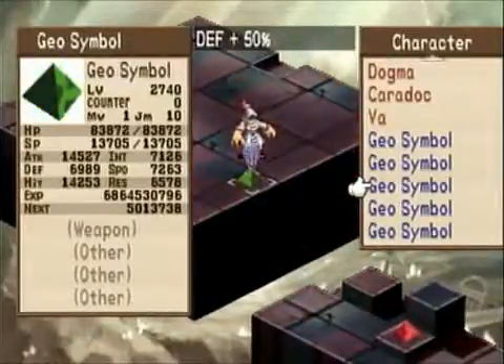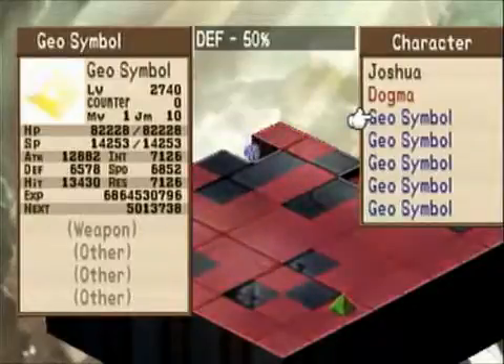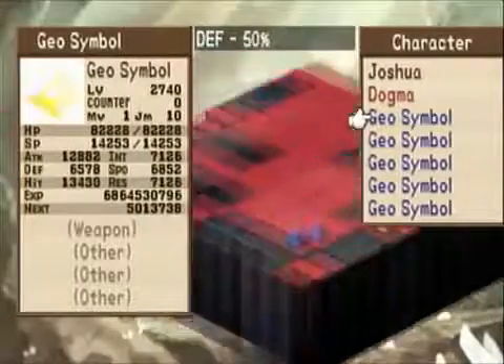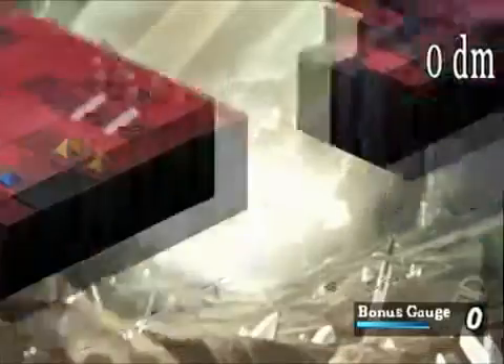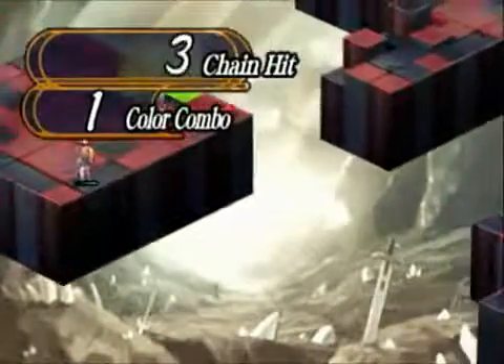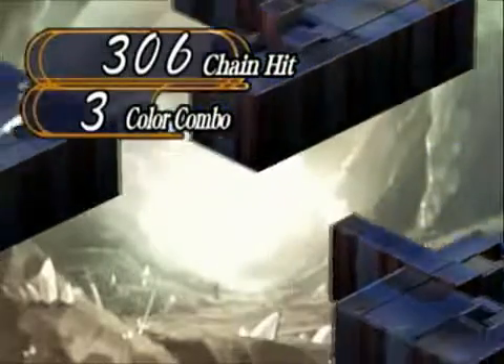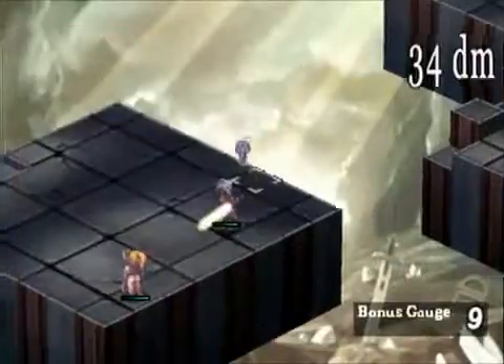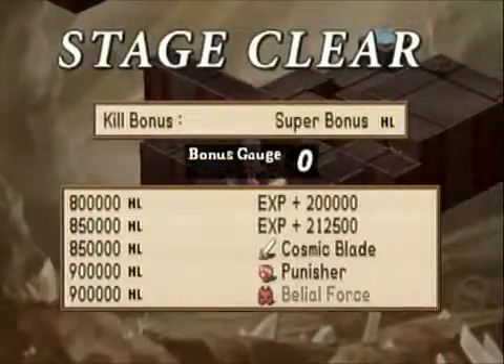Disgaea Hour of Darkness - All about geo symbols (part 5/12 - color chains level 2)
--- Uploaded on Dec 29, 2010

Geo symbols and geo panels - understanding them at first can seem a bit confusing, but this series of videos explains not only what the pyramid-shaped objects do and how to control their effects, but also how to set up massive color chains to accomplish the biggest possible bonus. The first 3 segments cover the basics of geo symbols (of which I call pyramids). The next 9 segments cover how chains are set up to maximize the bonus. There are 6 "levels" of difficulty and I explain how to make the most out of each and every situation and setup to help ensure you maximize the bonus. Mixed in with this is a round of clone wars with 4 clone pyramids, a rare setup - Marjoly is put to work throughout all that.